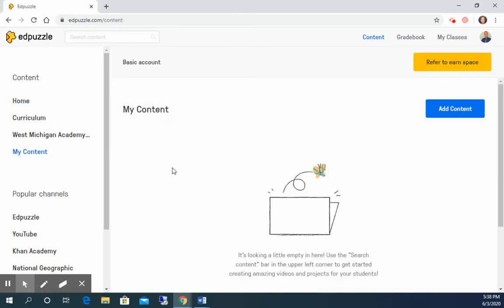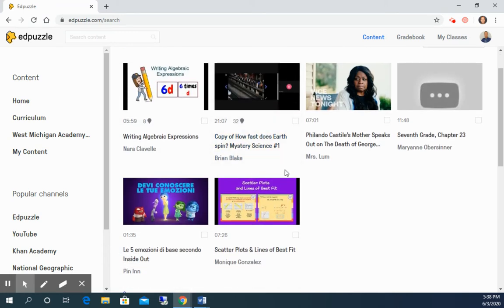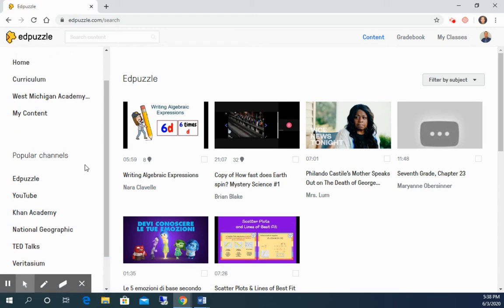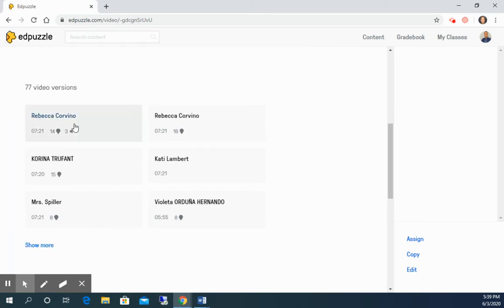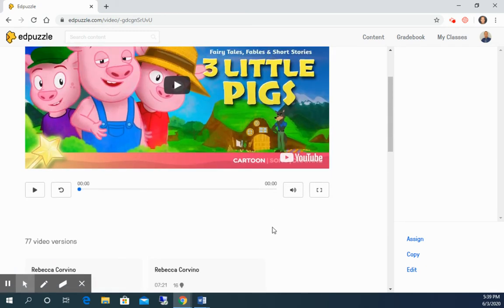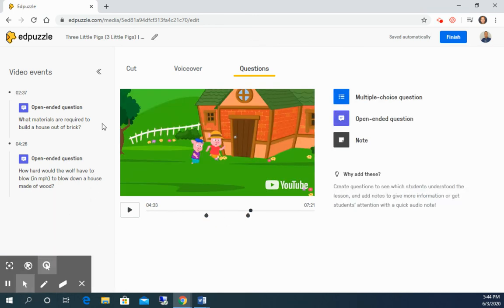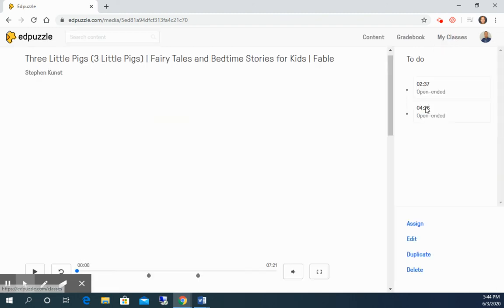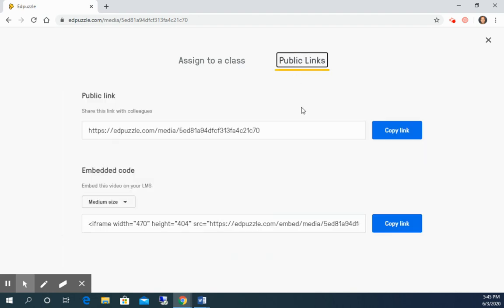Edpuzzle: Creating assessments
A quick tutorial of how to create assessments using Edpuzzle.